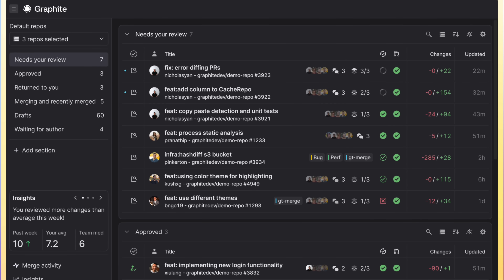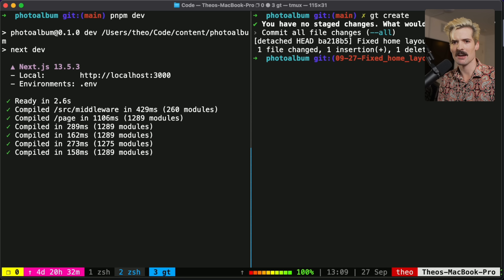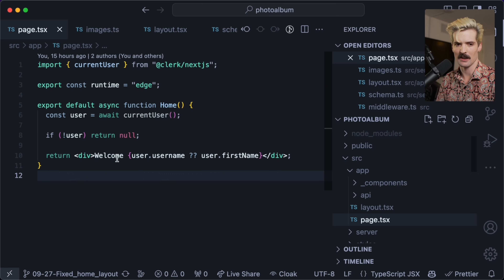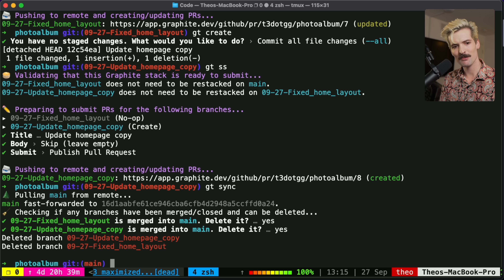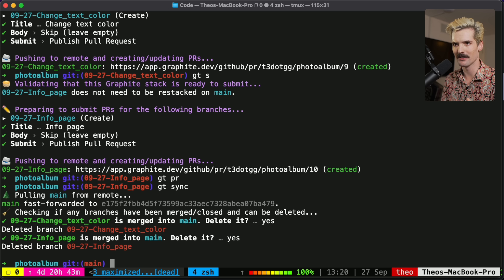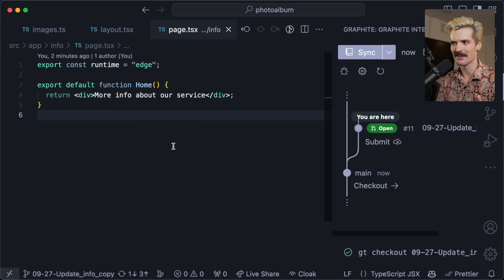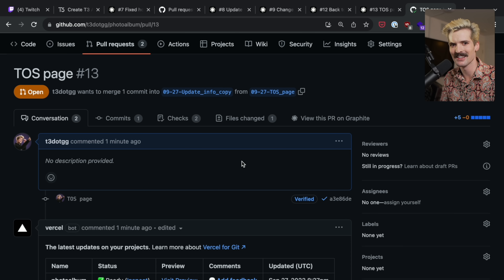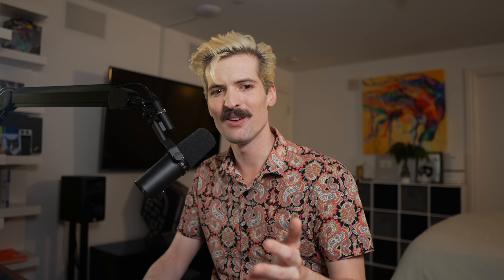I Stopped Using GitHub (Kind Of)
Huge shoutout to Graphite for sponsoring this video and making a tool I can't imagine life without. Check them out!

Stacked diffs are definitely the future of git workflows, and I'm hyped I get to talk about them